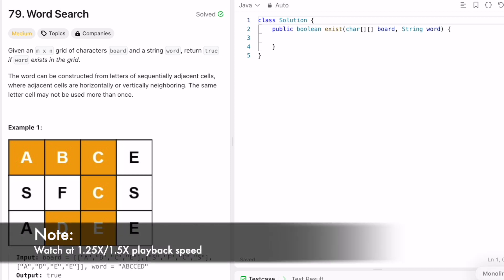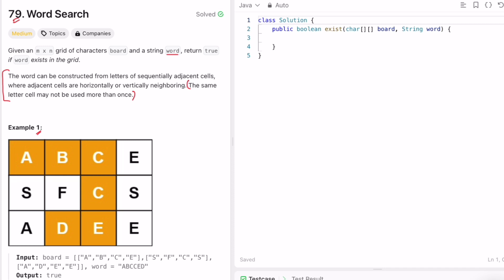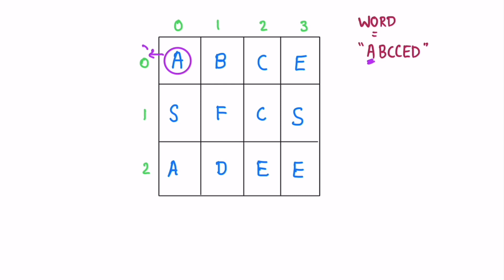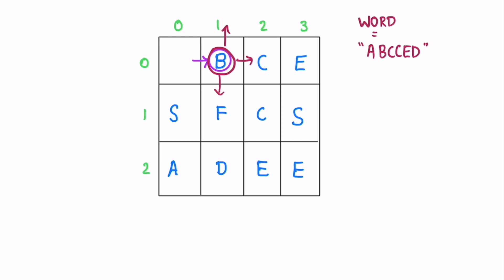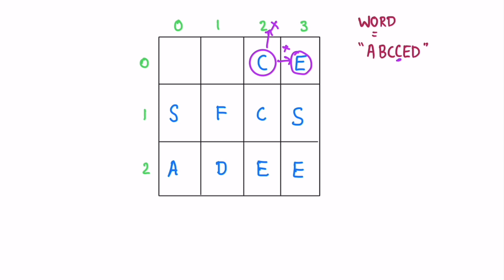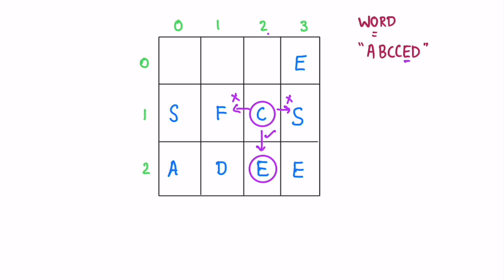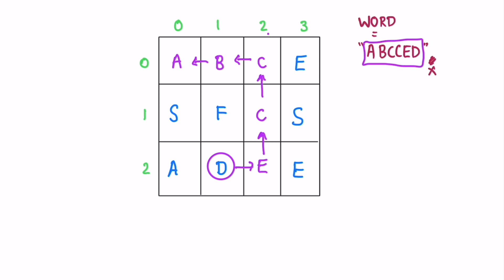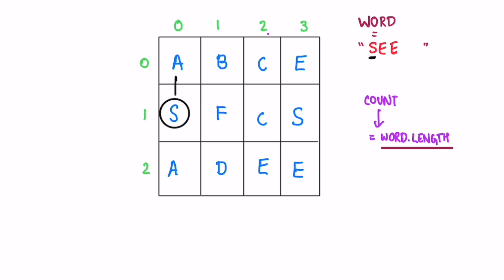Leetcode | 79. Word Search | Medium | Java Solution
This video has the Problem Statement, Solution Walk-through, Code for the Leetcode Question, 79. Word Search, with Time Complexity of O(n . 3^m) and Space Complexity of O(m).

Time Stamps ⏱️:
0:00 - Problem Statement
0:54 - Solving the Problem
6:11 - Code [Java]
9:36 - Time and Space Complexity
79. Word Search
Leetcode Word Search
Word Search
Word Search Leetcode Solution
Word Search Java Solution
Leetcode 79
Leetcode Top Interview 150
Leetcode Top Interview 150 Solutions
Leetcode Top Interview 150 Java Solutions
Word Search Developer Docs